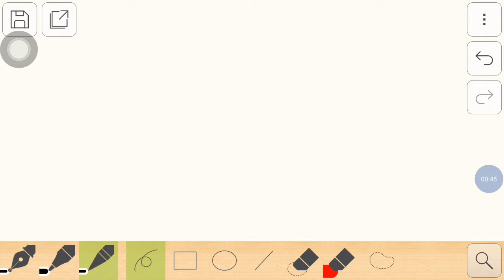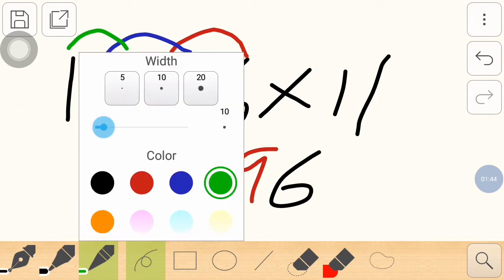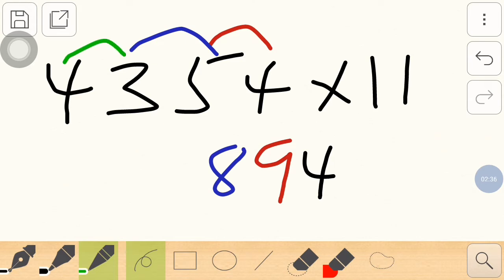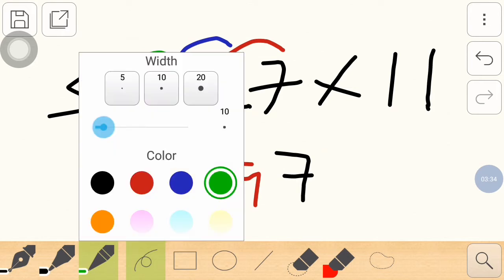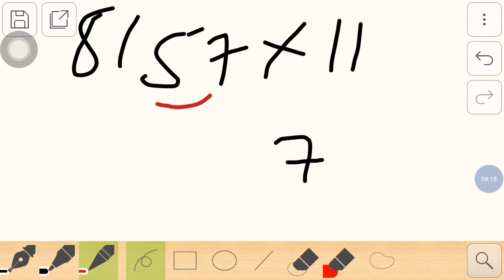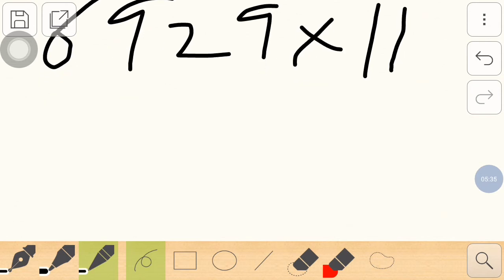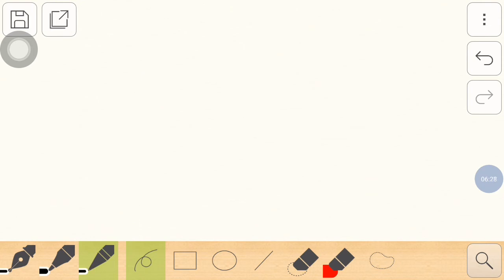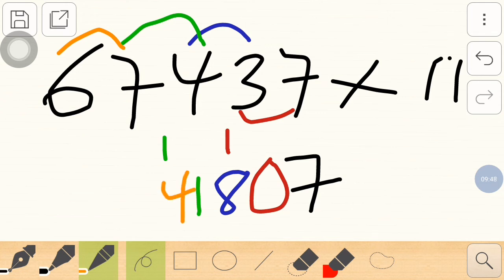Fun math tricks: multiplication of any number by 11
multiplication of any number by 11